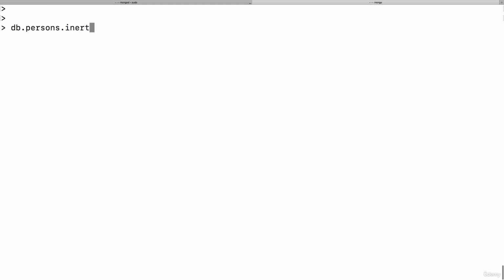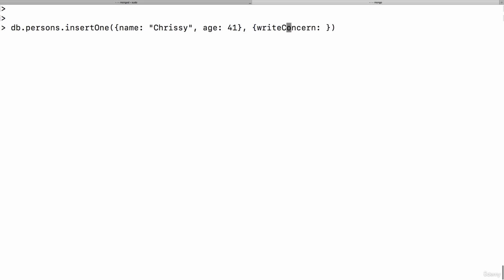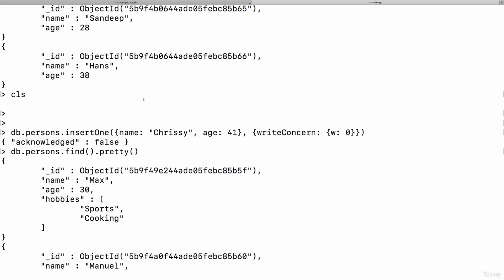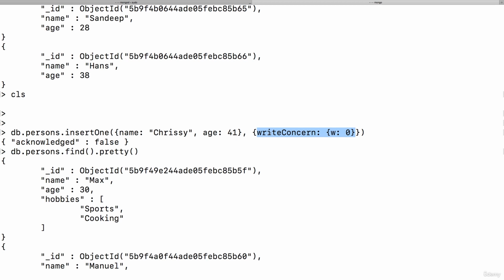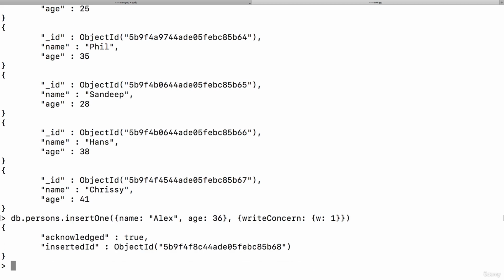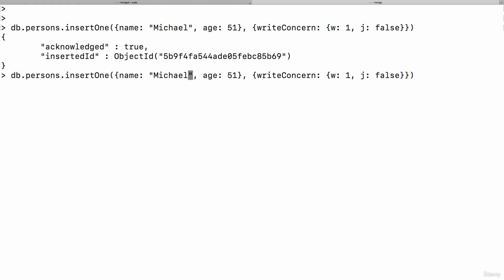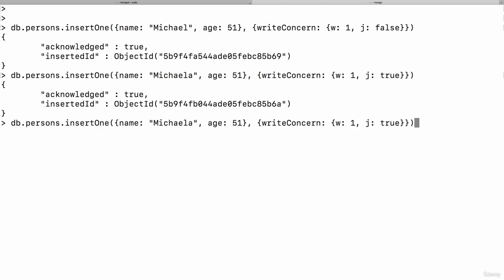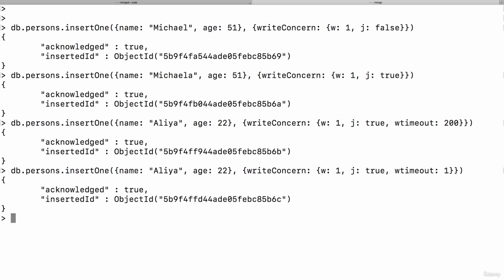006 The writeConcern in Practice